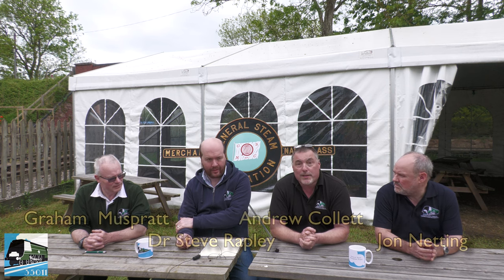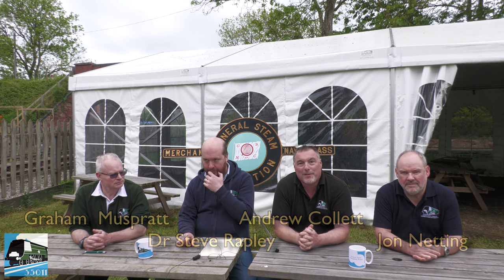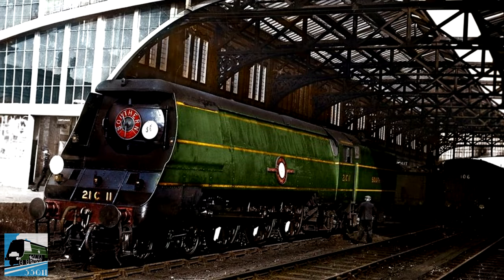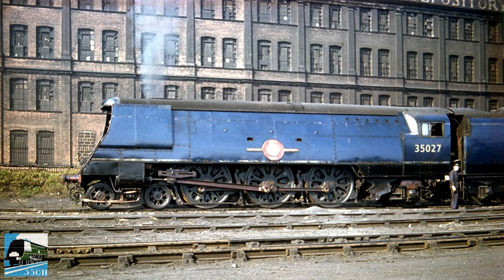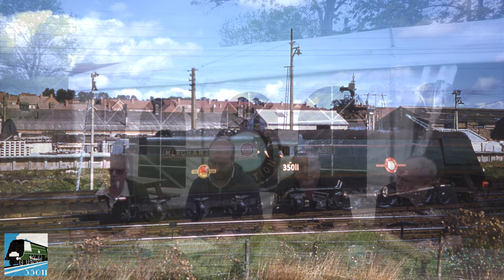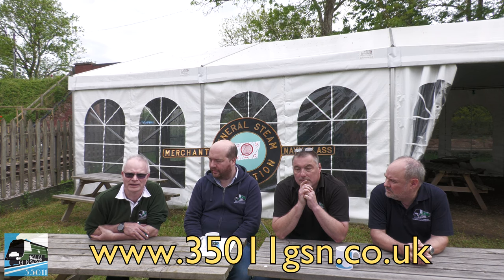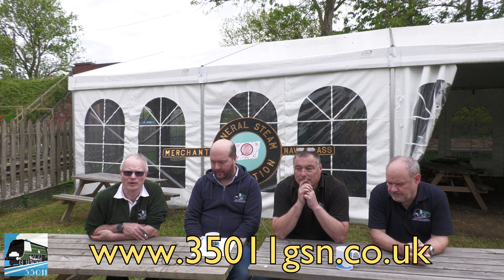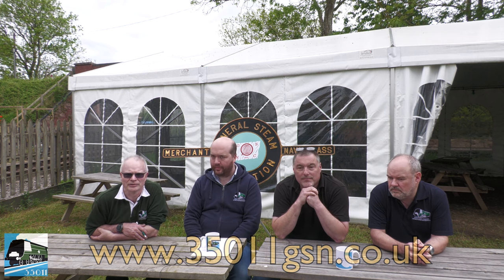35011 GSN Restoration Society - Q&A session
Questions and Answers with the General Steam Navigation Locomotive Restoration Society
Before our Annual General Meeting earlier in the year some of our directors took the time to answer questions about our project. So sit back, relax and enjoy this discussion about 35011.
2022 is going to be a very important year for the project with some big goals in mind. To achieve this we will need your help, you are able to support us in many ways if you are not already a Society member you can sign up for membership for currently only £15 per year, or donate to the Society or even better become a shareholder.
As always thank you for your continued support.